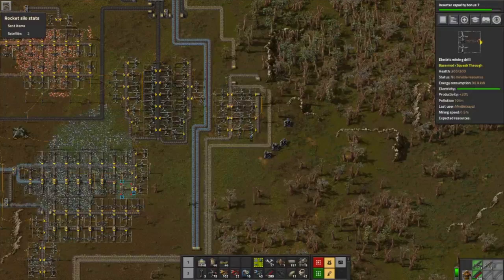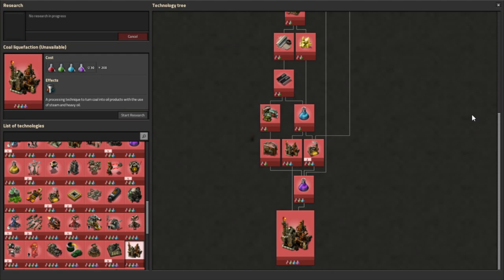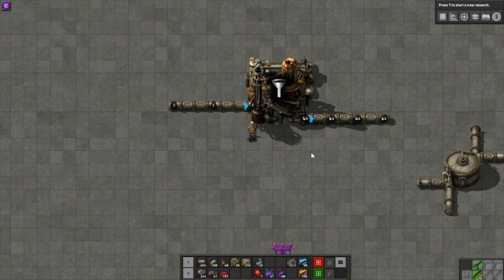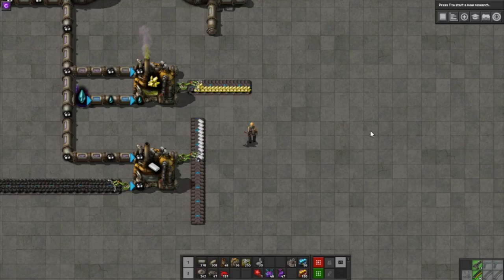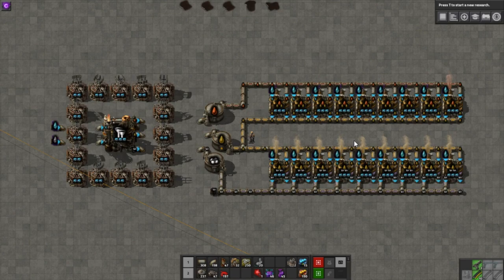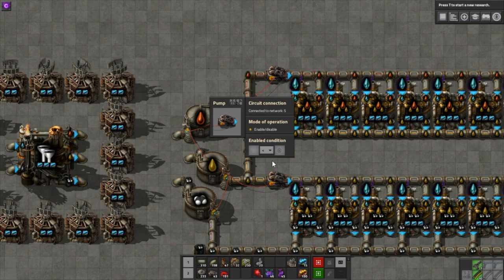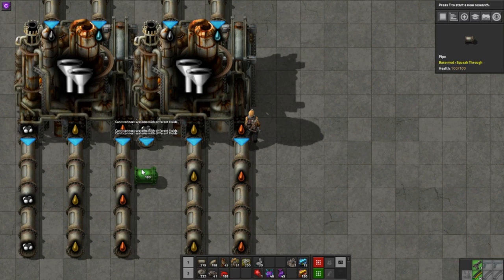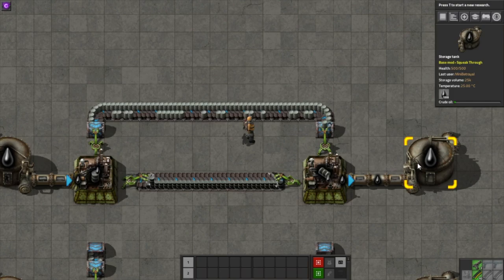Factorio Oil Tutorial - Absolute Basics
This tutorial is accurate at time of publishing, with the current version of Factorio being 0.17.69. If anything changes, look for a pinned comment.

Next in my series of Factorio tutorials for absolute beginners - Oil!

Oil has long been one of the main obstacles for less-experienced players, and is a sudden ramp in the complexity curve of the game. This tutorial aims to walk you through everything to do with Factorio's oil system in a careful, logical manner. It's quite long, so use these timestamps to skip to specific chapters if you want:

Title: 0:00
Introduction: 00:30
Research: 01:47
Gathering and Storing: 06:49
Basic Oil Processing: 09:36
Chemical Plants: 12:34
Advanced Oil Processing: 17:42
Fraction Management - Oil Recipes: 21:12
Fraction Management - Cracking: 22:48
Fraction Management - The Circuit Solution: 25:06
Fraction Management - Ratios: 29:37 (final answer 33:44)
Pipe Management: 33:59
Barrelling: 37:24
Coal Liquefaction: 39:09
Outtroduction: 40:51